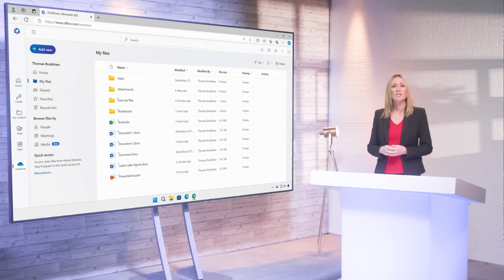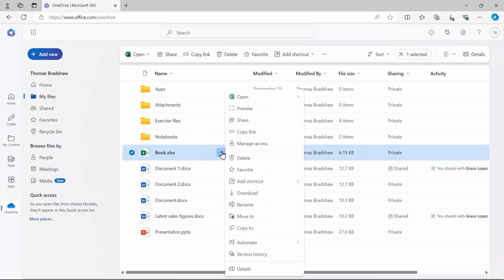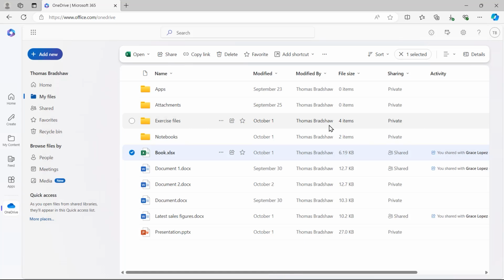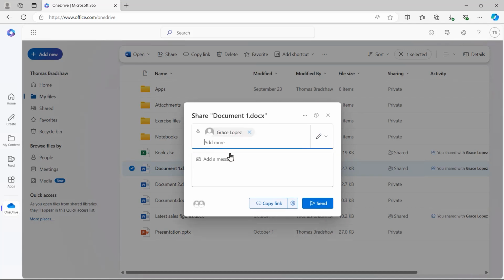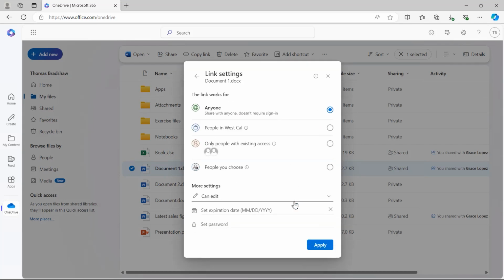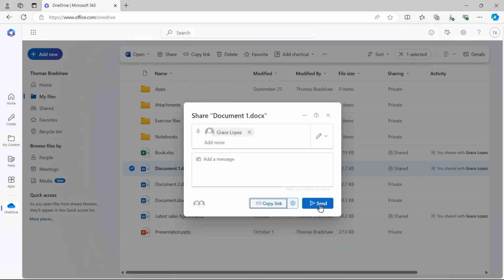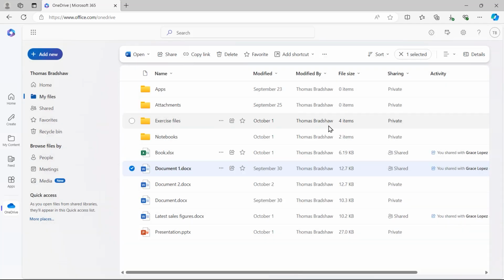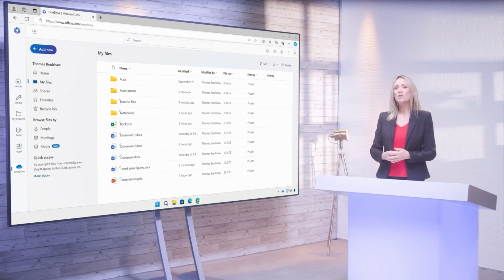Lecture 15 Collaborate using OneDrive